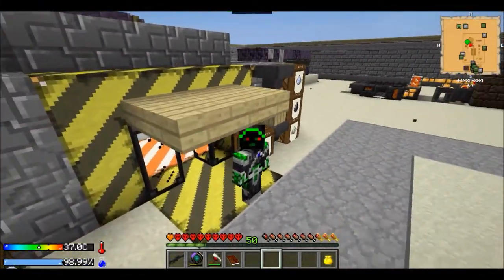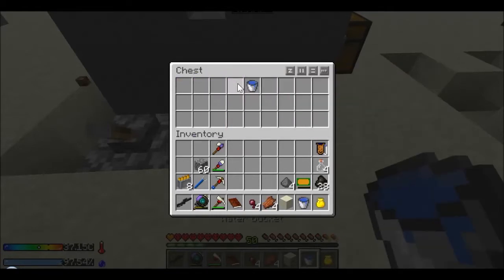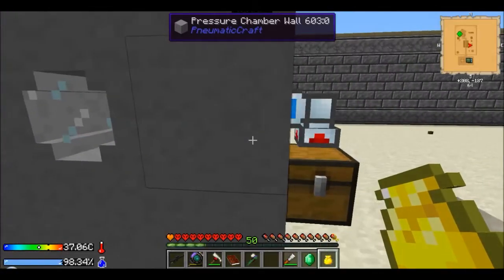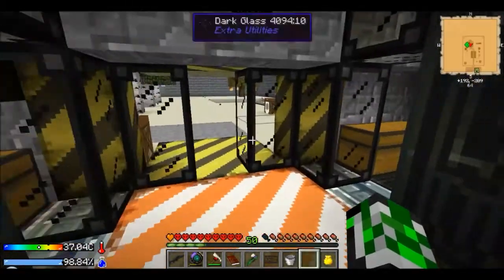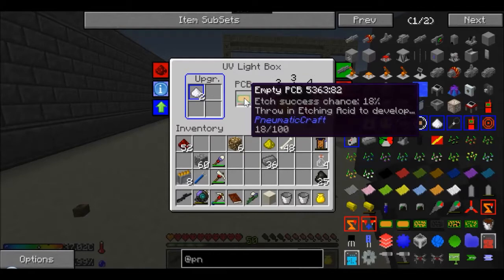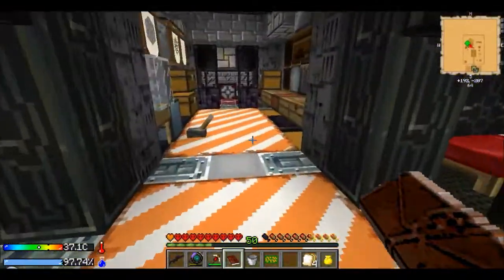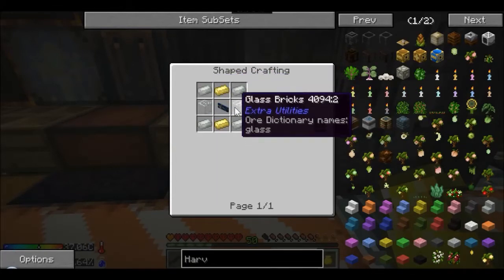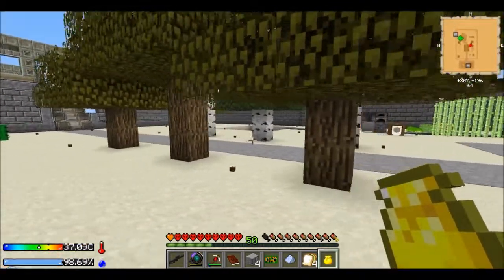FTB Crash Landing Ep 11 PC Printed Circuit Board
Crash Landing is a third-party modpack by Iskandar. It uses Hardcore Questing Mode to make the modpack a more linear style of playing. The main challenge comes from the mod, EnviroMine, and its feature where the player must drink water to survive. The player crash lands on a dry and dusty planet with no water, food, or supplies. The map is automatically set to Vanilla hardcore, and the player must use Sync to obtain more lives.